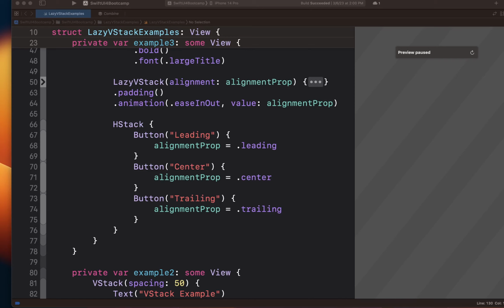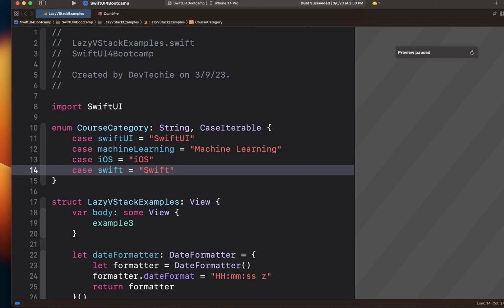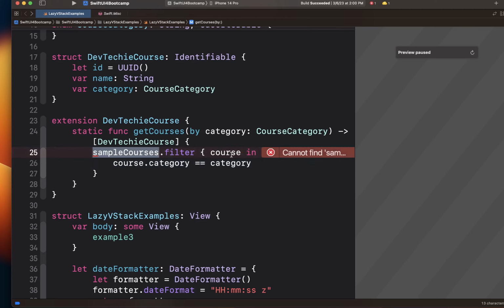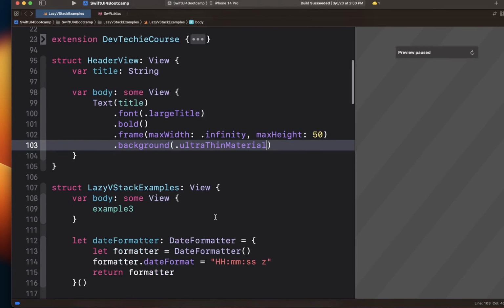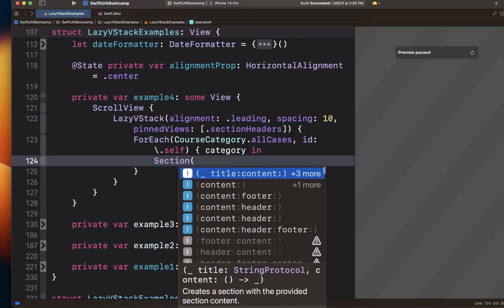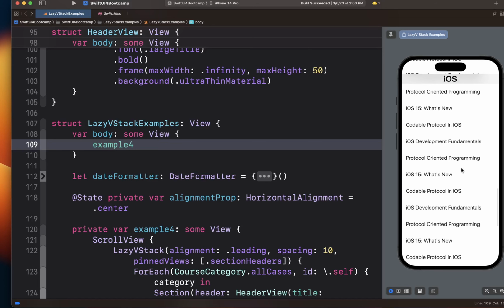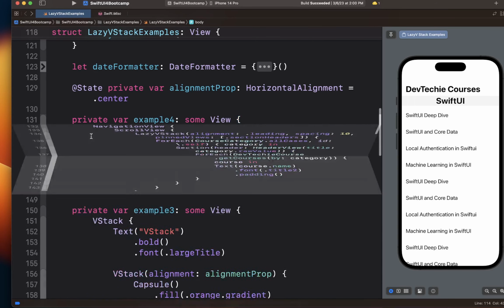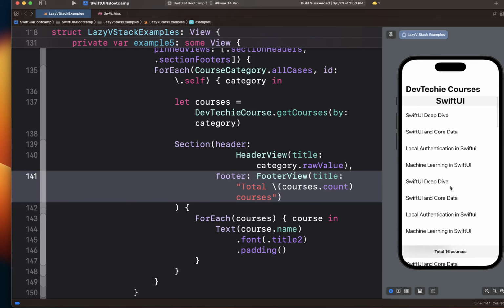LazyVStack PinnedViews in SwiftUI 4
Complete video course on in app purchase:
Master In App Purchase in SwiftUI & iOS 26 with SwiftData :